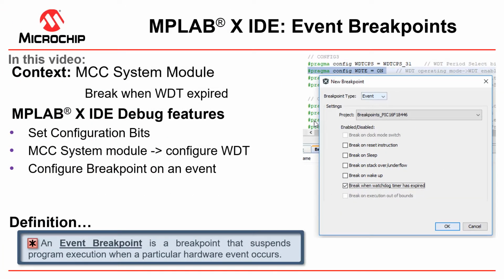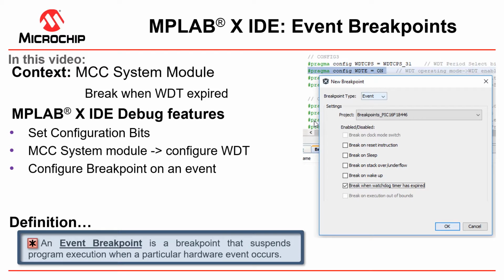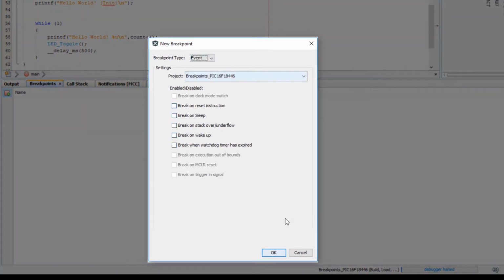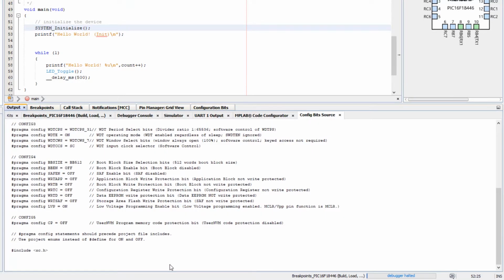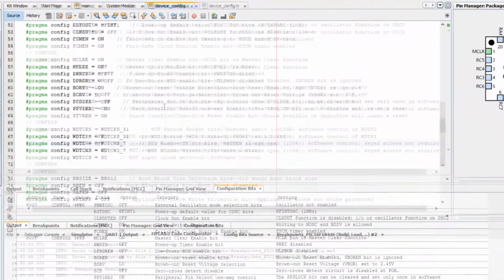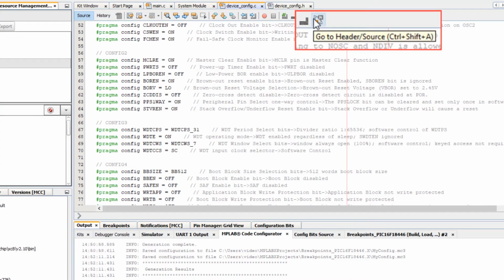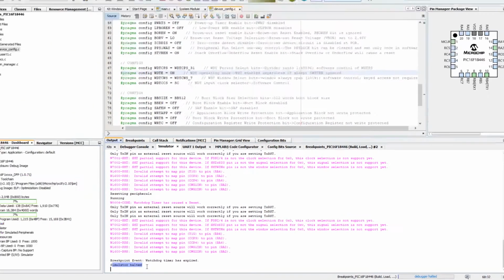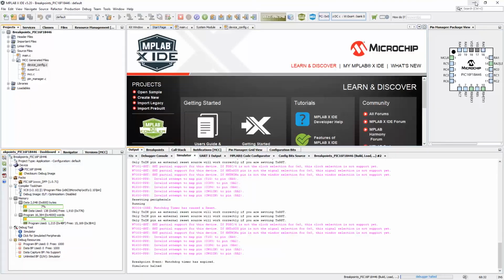MPLAB® X IDE Advanced Debugging - 07 Event Breakpoints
Context:

MCC System Module
Break when the Watch Dog Timer (WDT) expires
MPLAB® X IDE Debug features:

Event Breakpoints, a breakpoint that suspends program execution when a particular hardware event occurs.
Set Configuration Bits
MCC System module -- configure WDT
Configure Breakpoint on an event